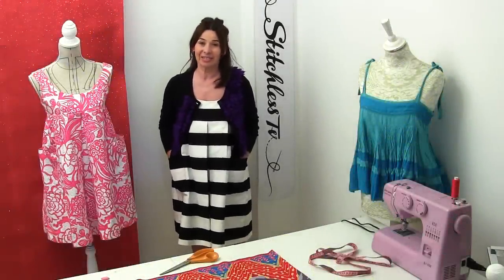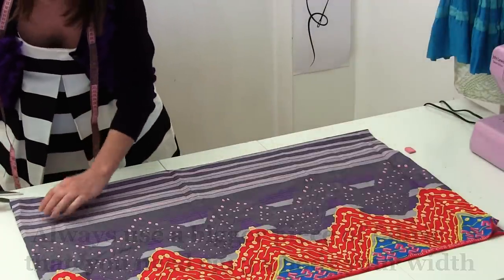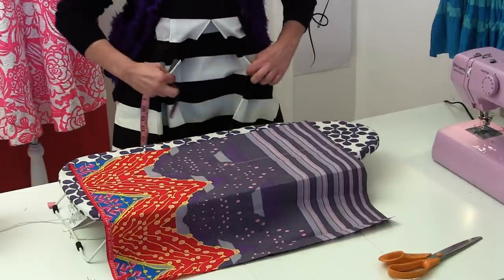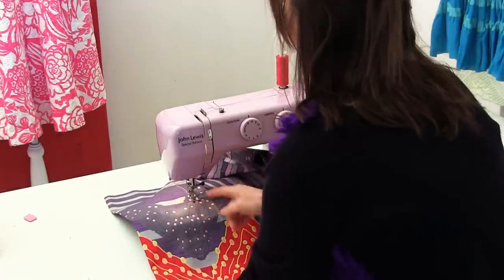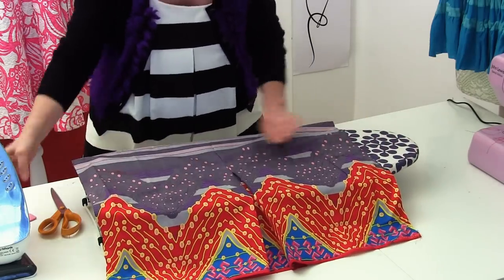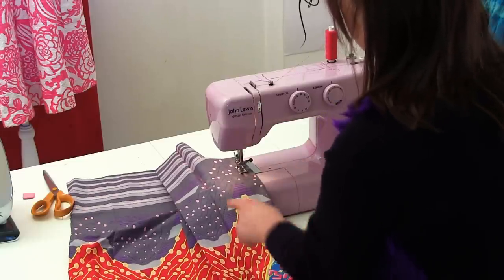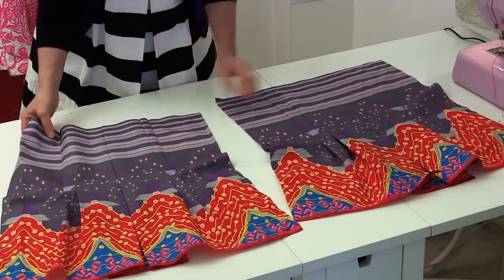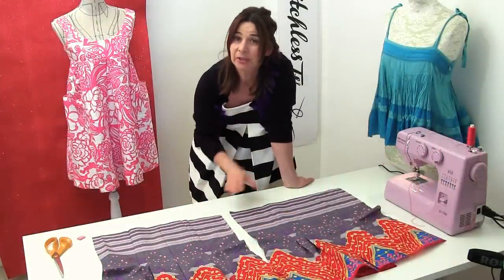How to sew easy box pleats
How to sew easy box pleats by Stitchless TV sewing channel
This technique can be applied to tops, dresses and skirts. To watch how to then make into a dress or top watch